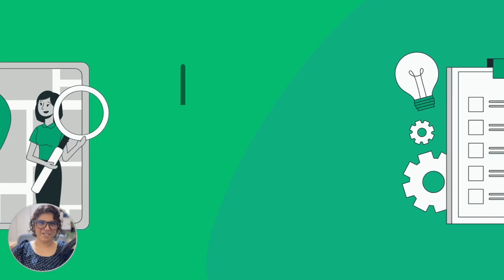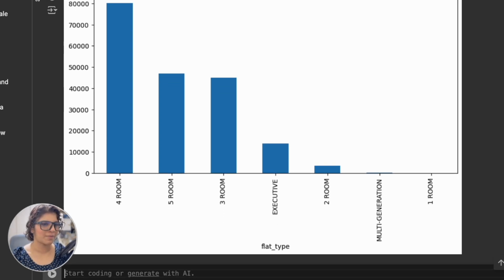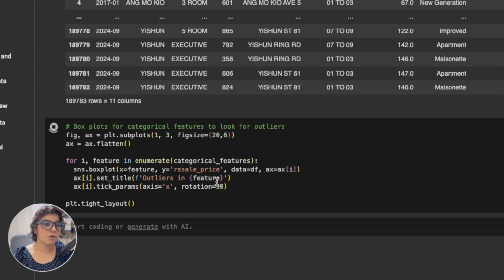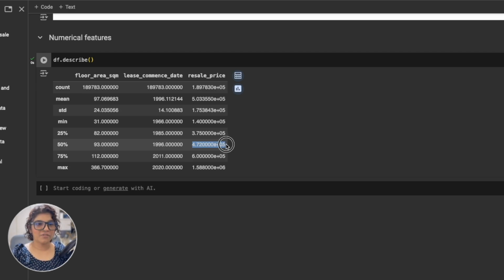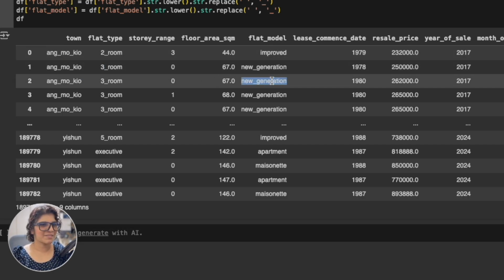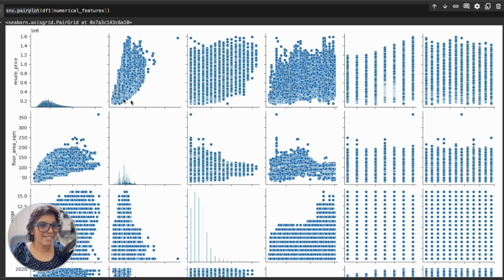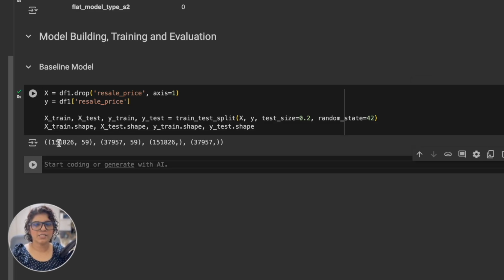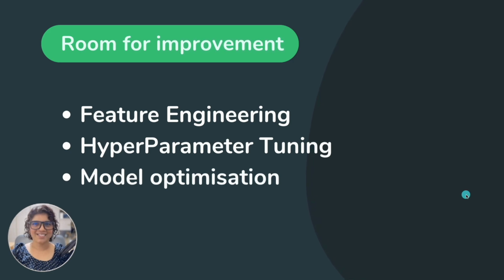End-to-End Machine Learning: Predicting HDB Resale Price / Linear Regression / Data Preprocessing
Continue your Machine Learning journey using this End-to-End tutorial. We'll be using Linear Regression to predict housing resale prices using the HDB dataset. We'll focus on Data Preprocessing for this project, focusing on Label Encoding and One-Hot Encoding.

0:00 Intro
0:10 What we’ll cover
0:49 About the dataset
1:03 Project setup
1:19 Project start
1:47 Load & overview data
2:30 Missing Data Analysis
3:06 Feature Overview
9:54 Exploratory Data Analysis (EDA)
17:48 Data Preprocessing
23:33 EDA part 2
31:15 Intro to Linear Regression
33:43 Baseline Model
34:48 Model Evaluation Metrics
36:44 Removing Outliers (IQR) Method
38:44 Summary and Next Steps